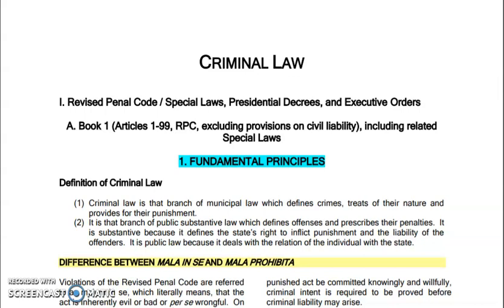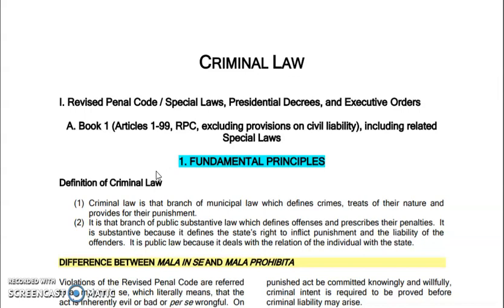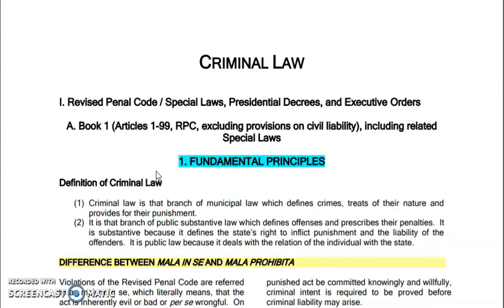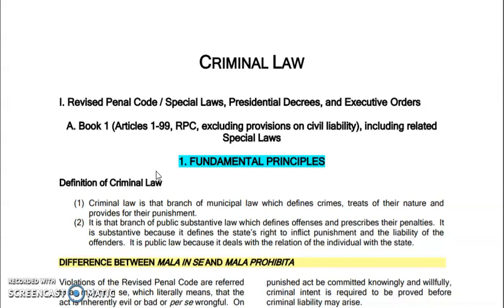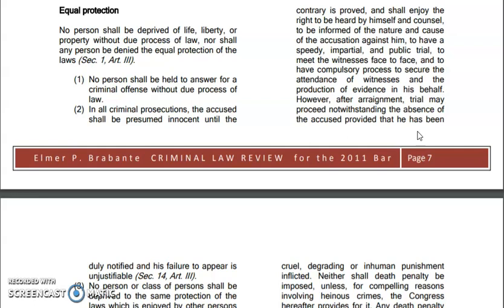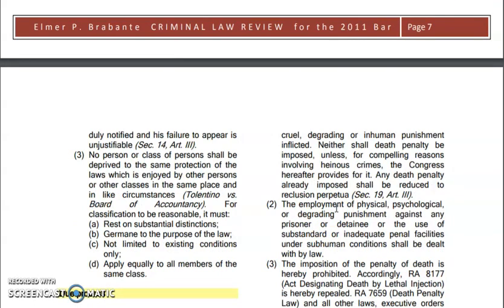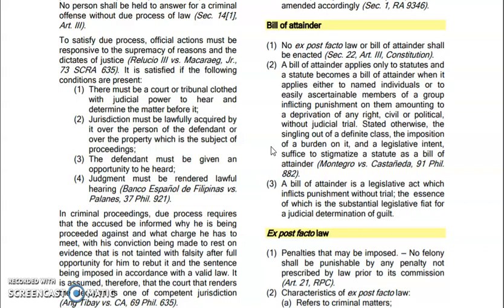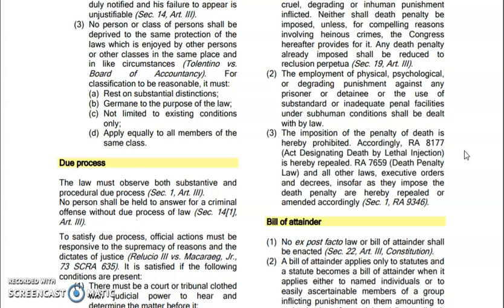CrimLaw1 - General Principles Part 1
This session discusses the definition and characteristics of Criminal Law.